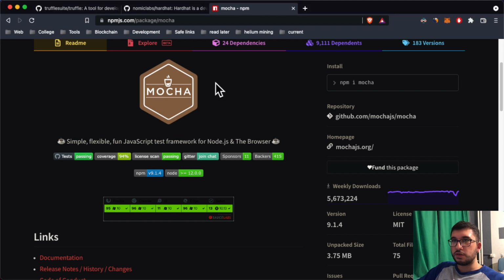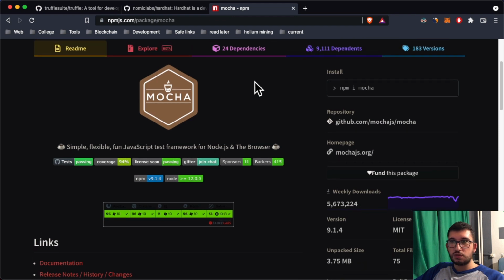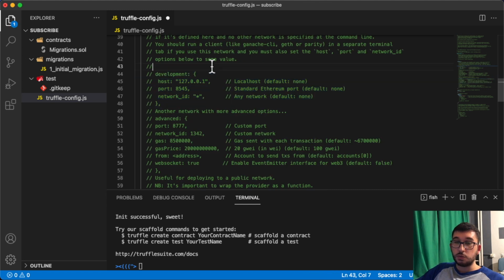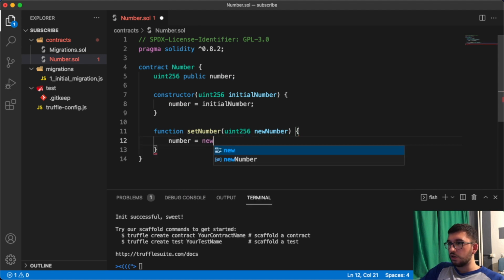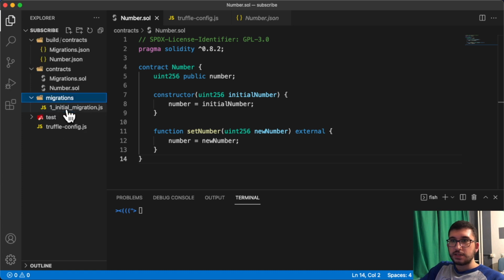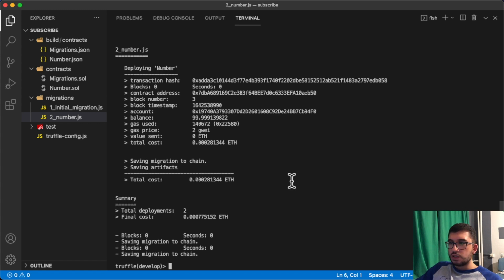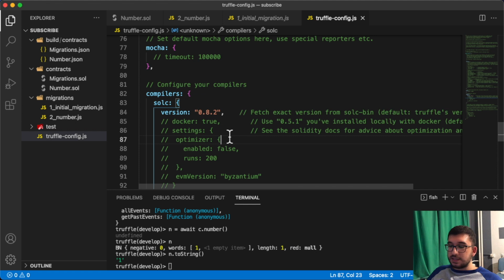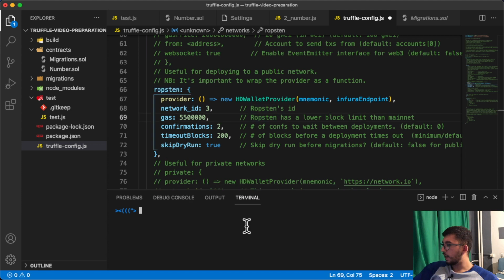Truffle Tutorial for Beginners | Get Started with Truffle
⭐️ Video Chapters ⭐️

00:00:00 What is Truffle
00:03:08 Project setup and overview
00:05:46 Develop and compile contract
00:10:42 Deploy contract locally
00:16:26 Deploy to public testnet